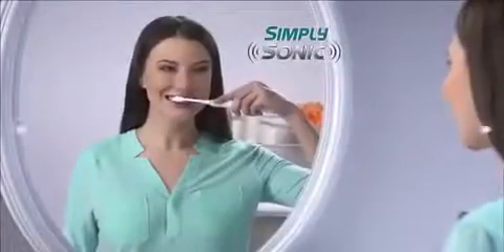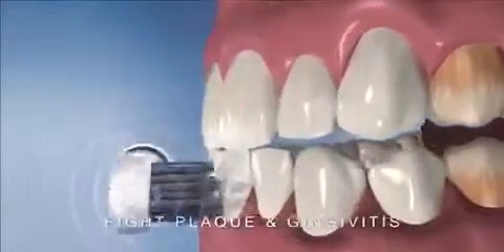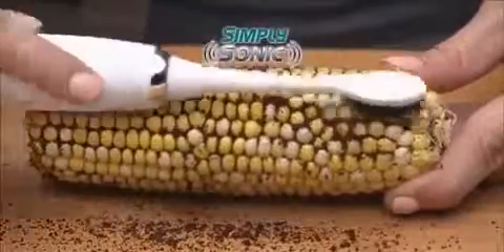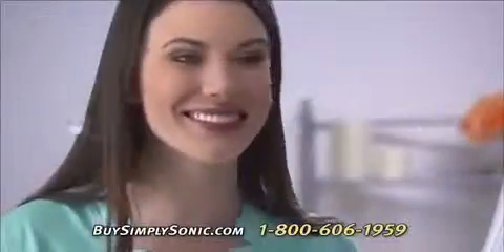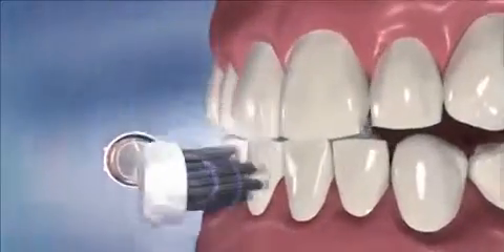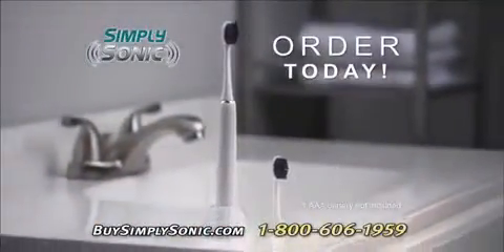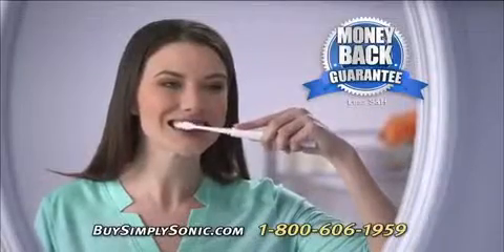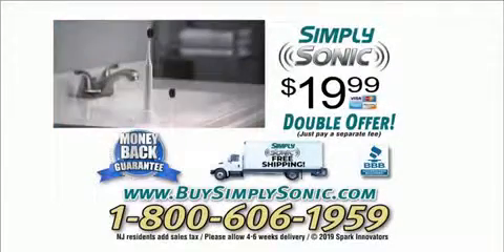Simply Sonic as seen on tv